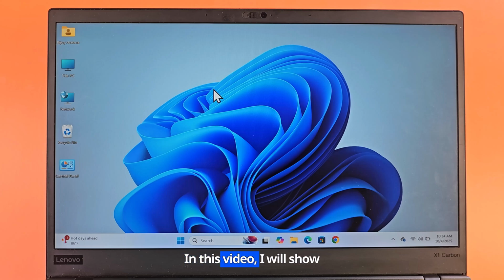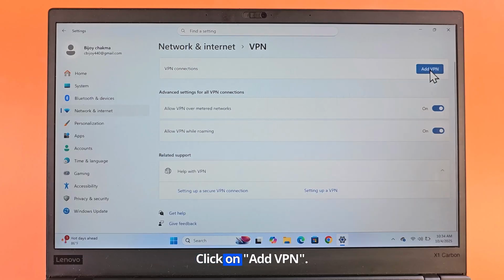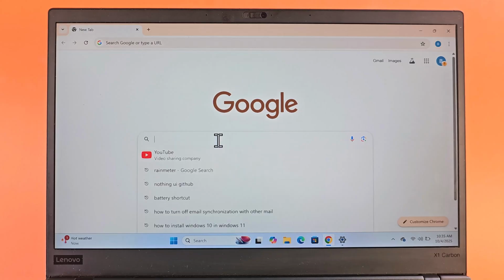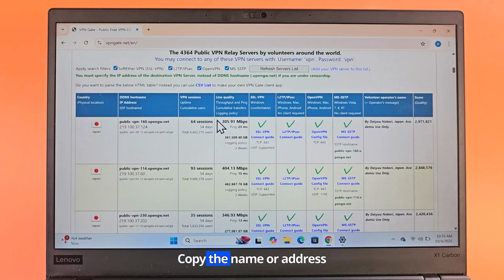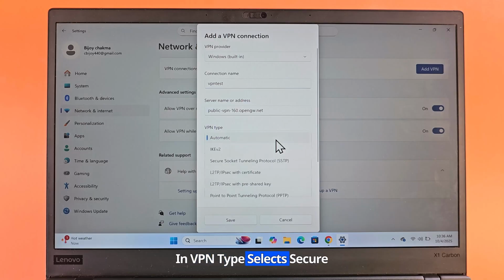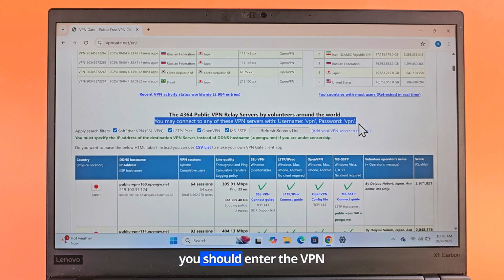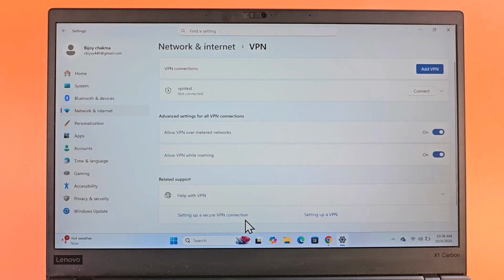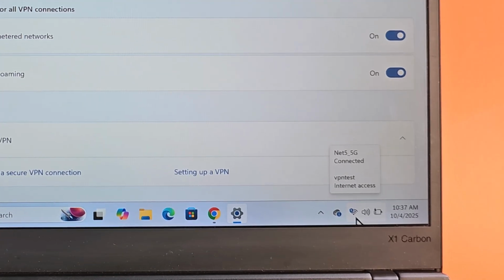How to connect to a VPN on laptop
How to create a vpn for free. How to connect to a vpn on laptop windows 11. windows 11 vpn server. How to connect to a vpn on laptop. How to create a vpn for free on pc